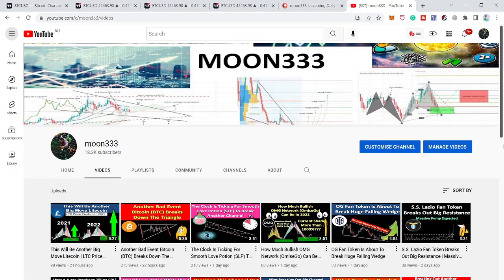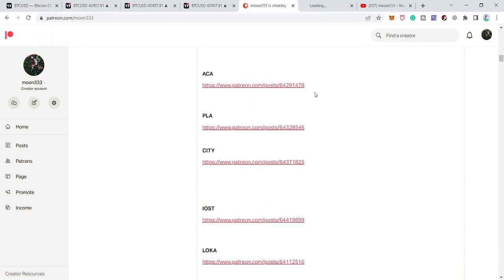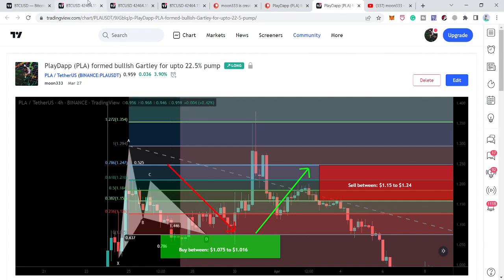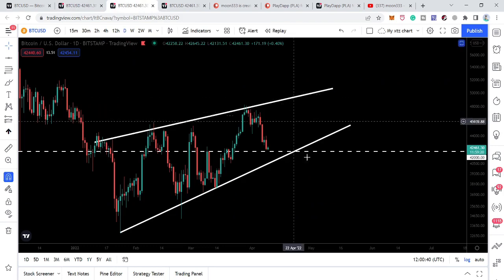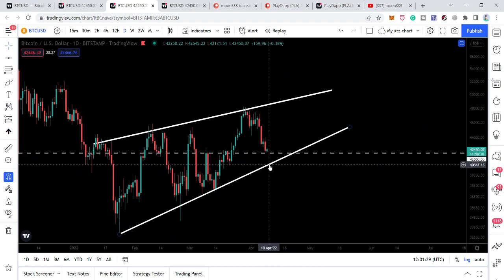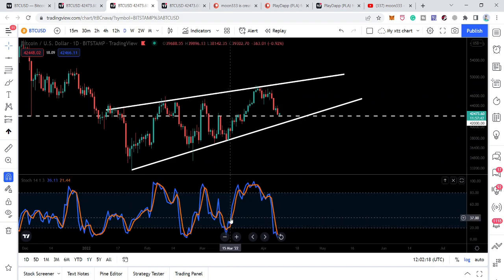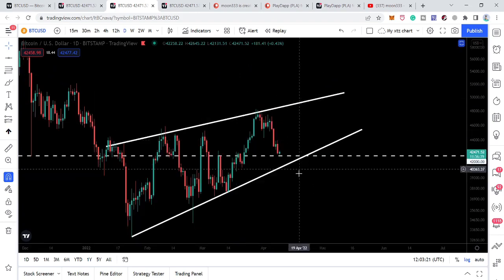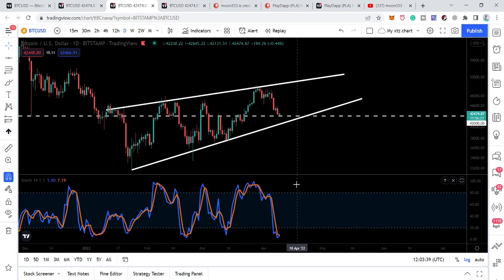This Hidden Bullish Divergence Can Help Bitcoin (BTC) To Start A Relief rally